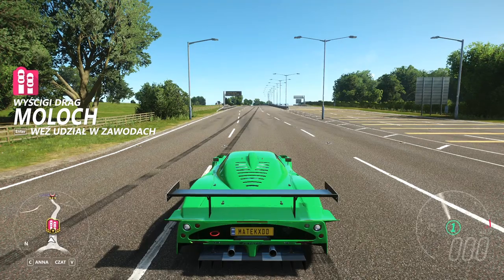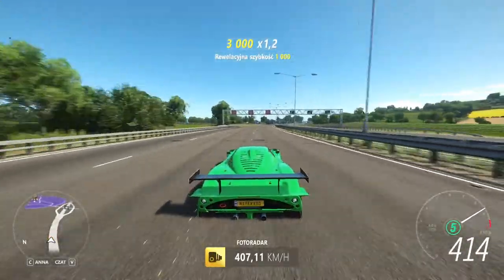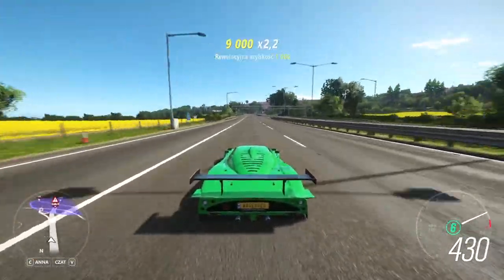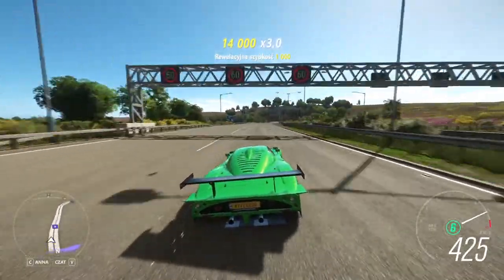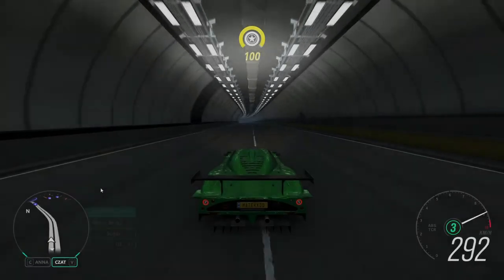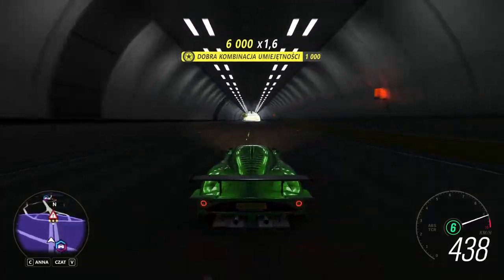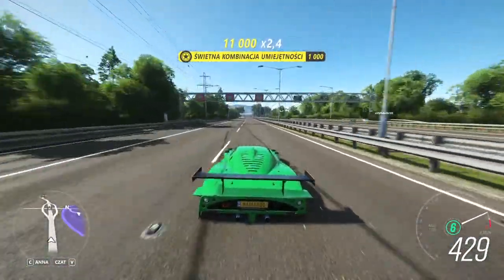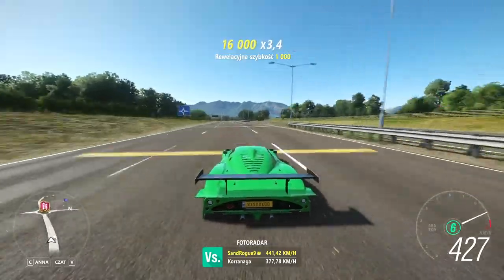HOW TO TURN OFF TRAFFIC IN FREE ROAM!!! *NEW* FORZA HORIZON 4 UPDATE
The newest forza horizon 4 update AKA the super 7 update brought us some new interresting glitches to find. This is one of them.

Music in the video: forza horizon 4 bass arena